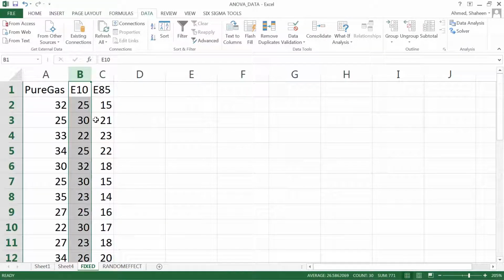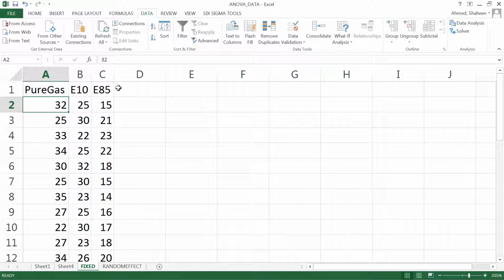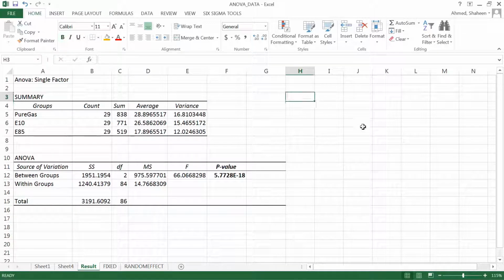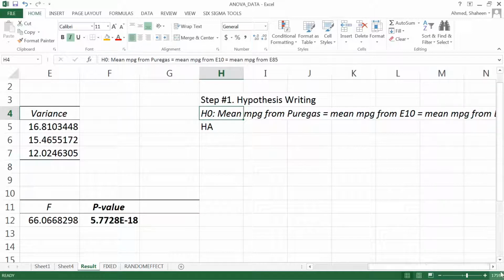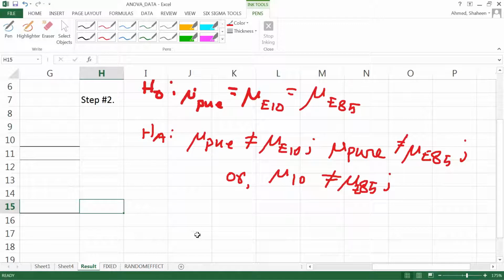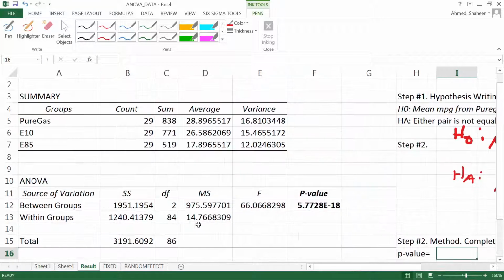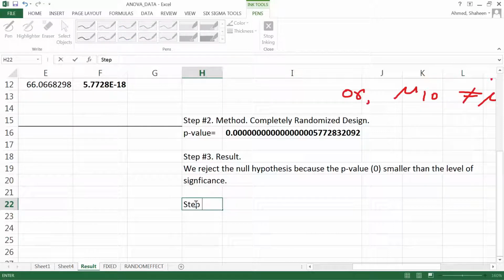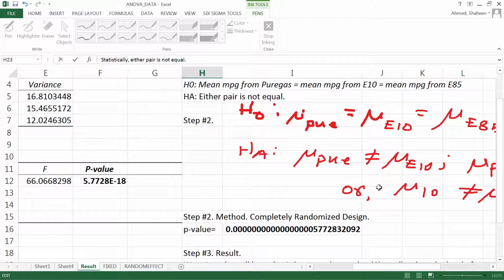One Way Single Factor Analysis of Variance ANOVA Completely Randomized Design Analysis in MS Excel